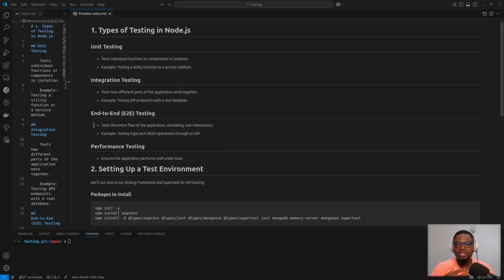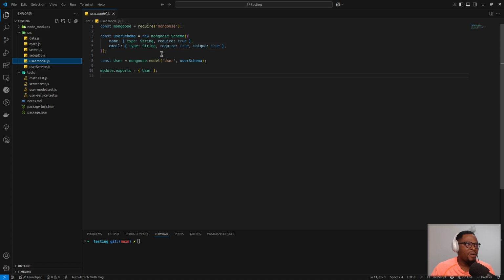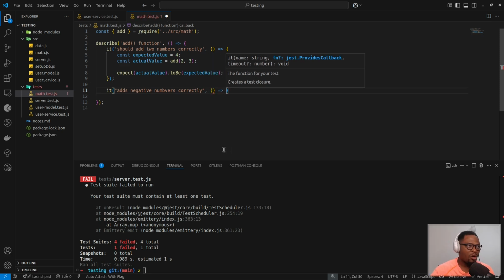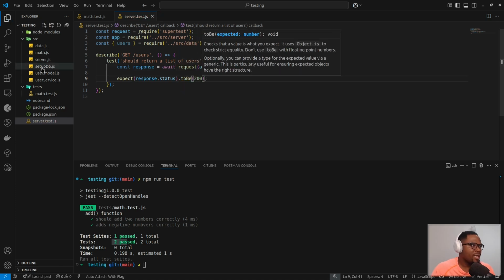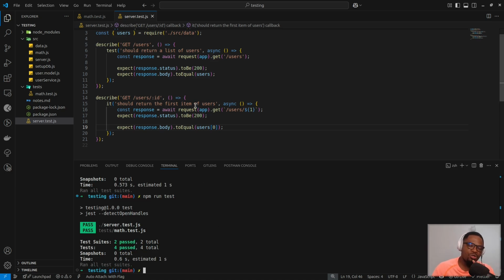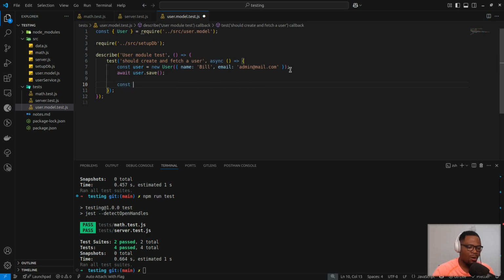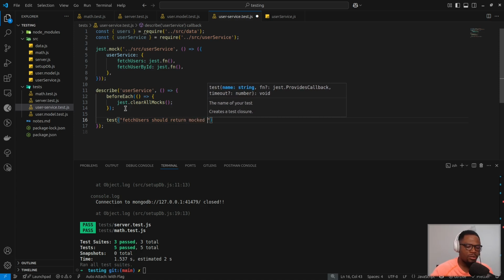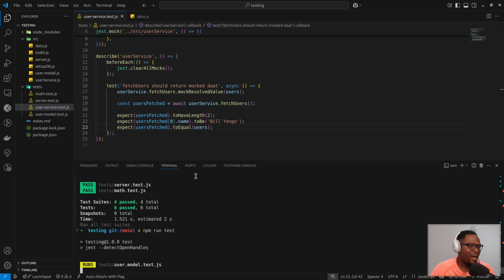Master Testing in Node.js (JavaScript): Unit, Integration & E2E Testing (with In-Memory MongoDB!)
🚀 Master Testing in Node.js: Unit, Integration & E2E Testing (with In-Memory MongoDB!)! 🚀

📝 Learn how to confidently test your Node.js and JavaScript APIs in this hands-on tutorial! In this video, we cover everything from:

✅ Unit Testing (including a simple add function)
✅ Service Function Testing
✅ API Endpoint Testing
✅ Integration & End-to-End (E2E) Testing
✅ Using In-Memory MongoDB for Isolated Tests
✅ Best Practices for Clean and Scalable Test Code

Whether you're building with Express, NestJS, or vanilla Node.js, this video is your step-by-step guide to making sure your backend code is reliable and production-ready.

📚 Tools used:
Jest | Supertest | mongodb-memory-server | Node.js | JavaScript

00:00 - Intro
00:30 - Testing theory (Unit, integration, e2e and performance testing)
02:18 - Project setup walk through
03:56 - Unit Testing
08:32 - Integration Testing (API testing)
14:31 - E2E testing (In-Memory mongo-server user model test)
17:32 - Integration testing (User Service tests)
22:49 - Outro